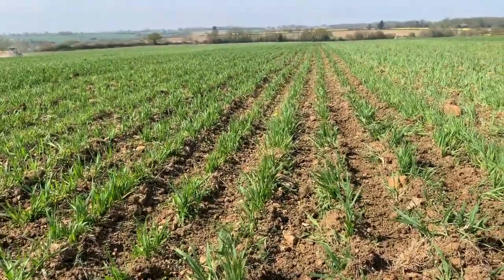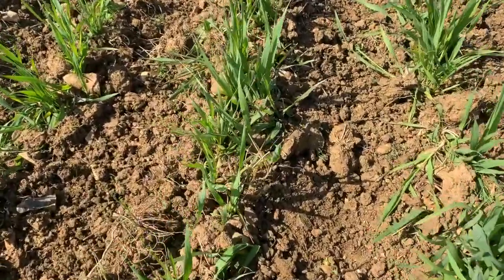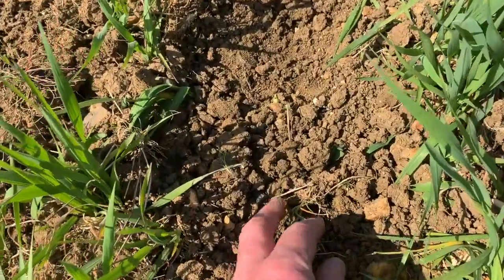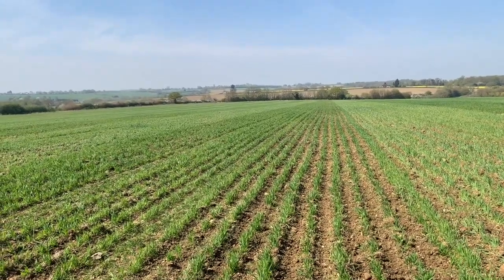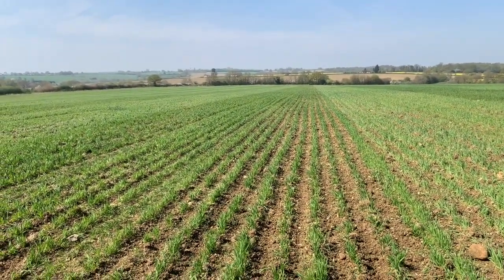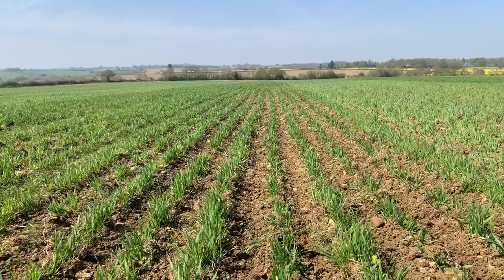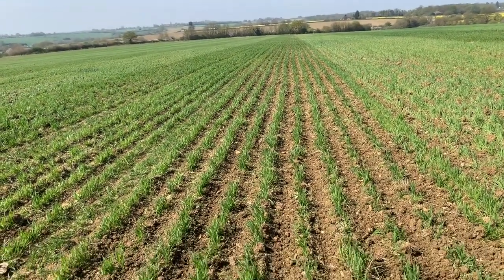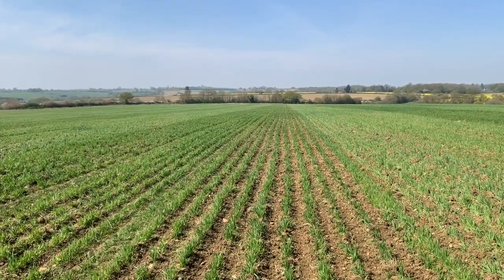A Living Mulch in an Organic Rotation (Part 1)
This video is about establishing a living mulch in rows that can be direct drilled into once the crop is taken off to sow the following cash crop. Direct drilling is difficult in an organic situation when you have to kill a ley. This solution means that you don't have to kill the ley but leave it with "blank" rows which allow you to mechanically weed as well as direct drill the next crop preserving moisture and increasing soil health.